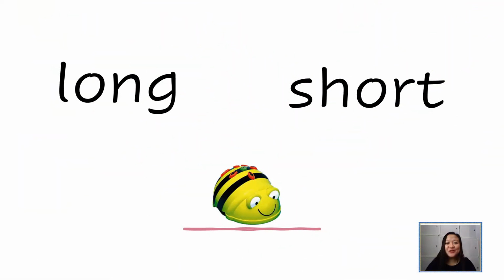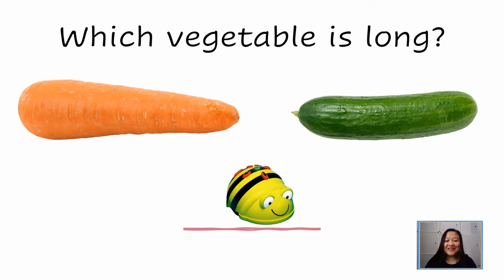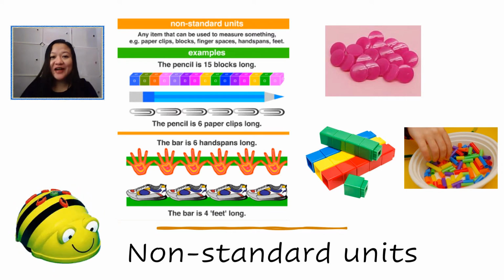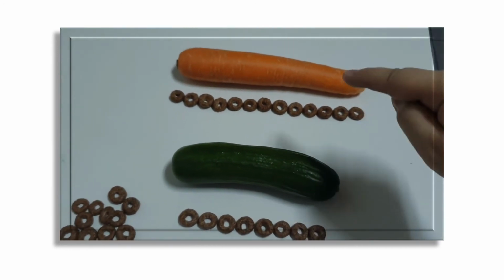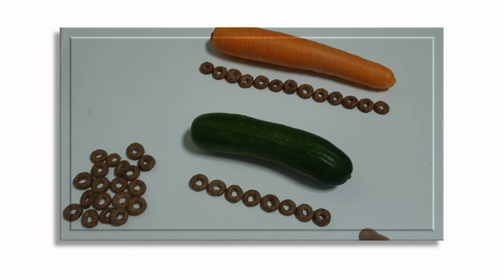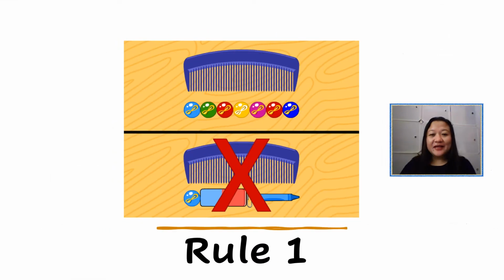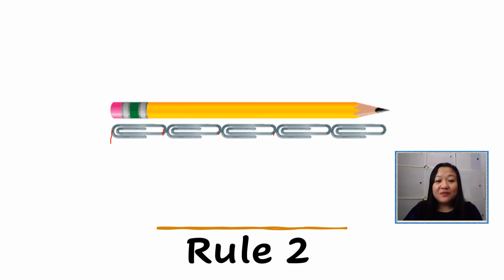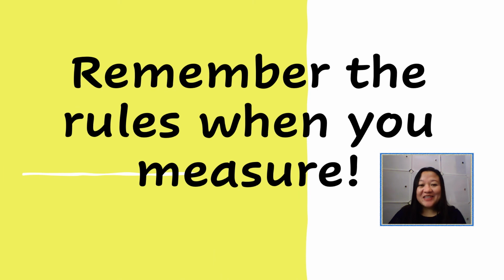FS2 12 4 Math Non standard Measurement video